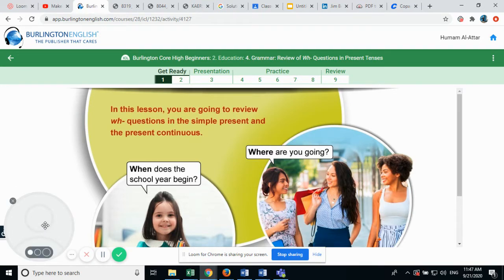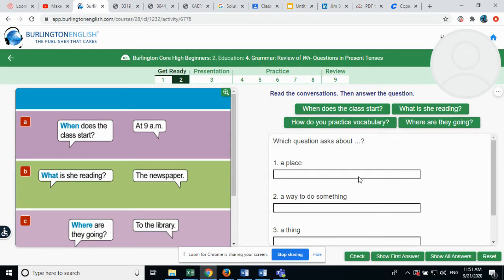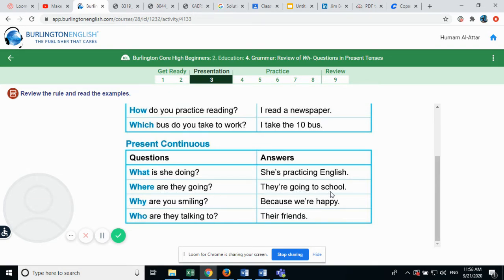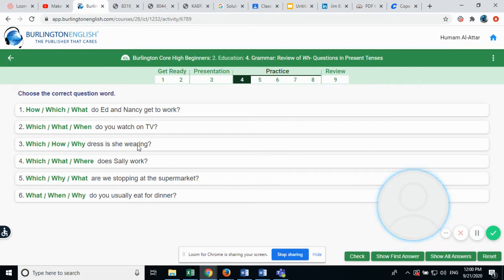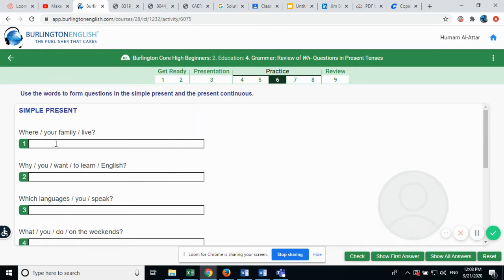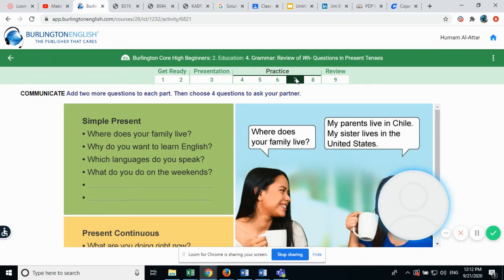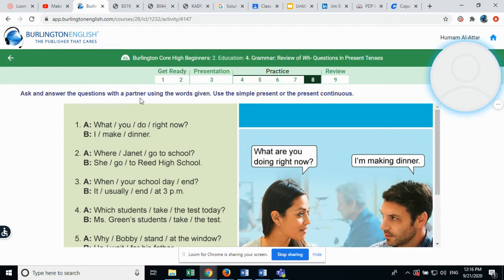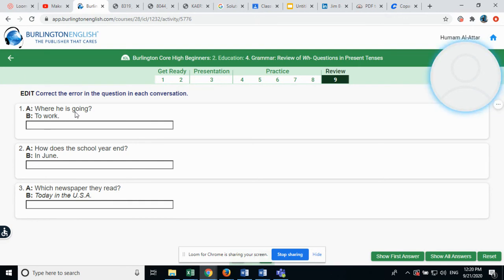Burlington Core High Beginners: 2. Education: 4. Grammar Review of Wh- Questions in Present Tenses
Use your burlingtonenglish.com username and password to log in and practice, practice, practice! :)